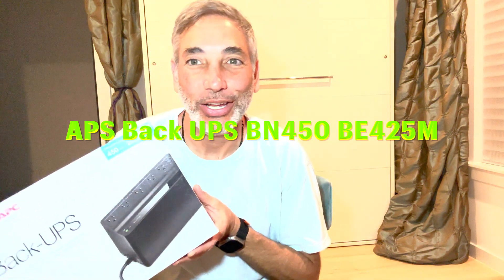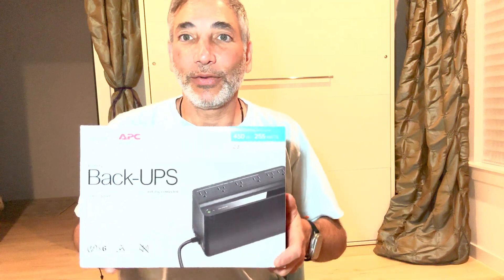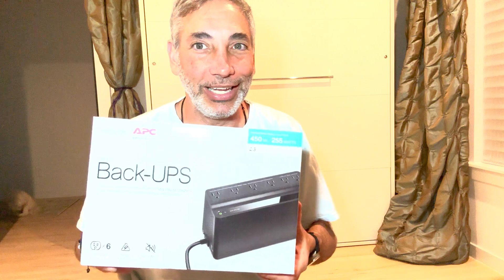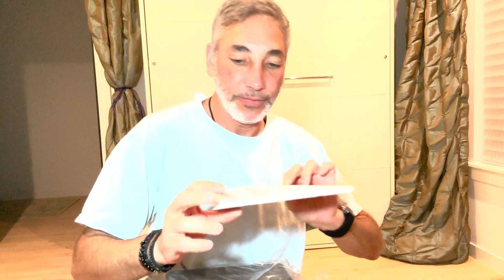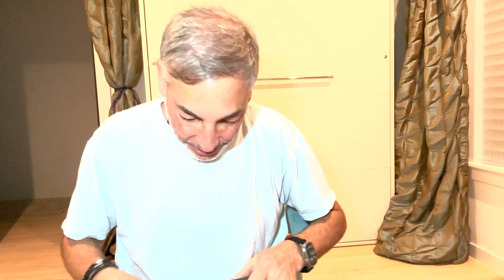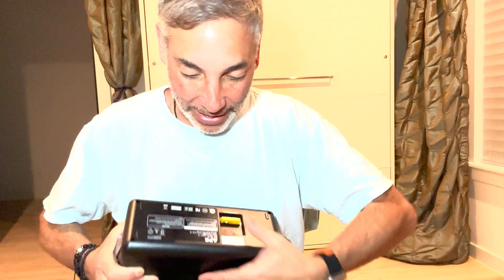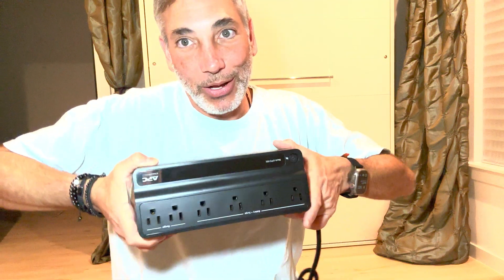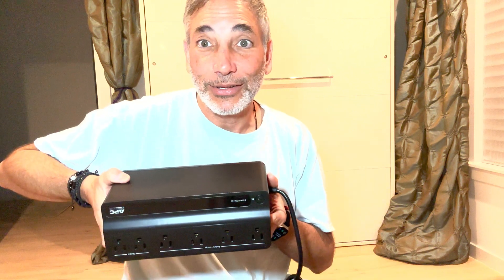APS Back UPS BN450 BE425M Review & Unboxing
Best Price at Amazon
APC UPS Battery Backup Surge Protector, 425VA Backup Battery Power Supply, BE425M